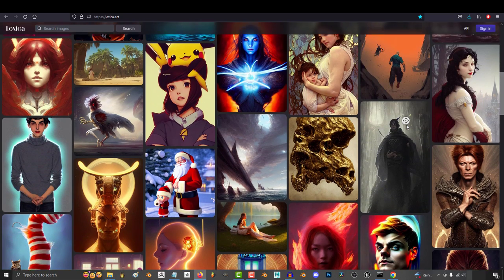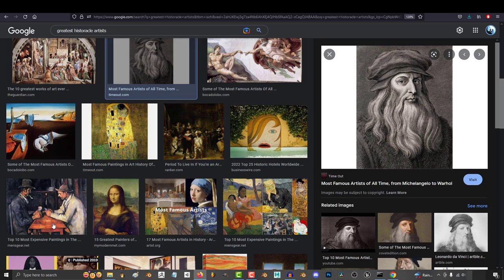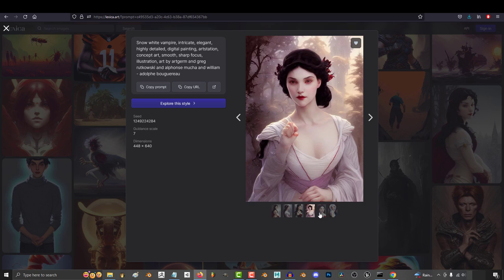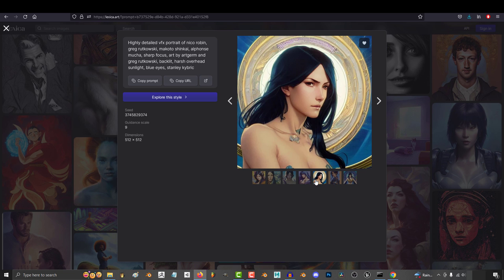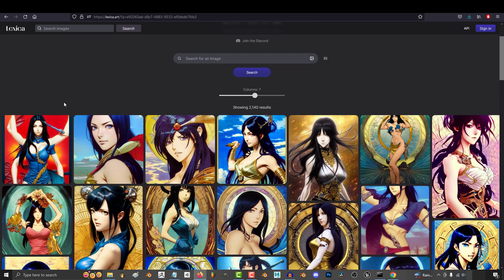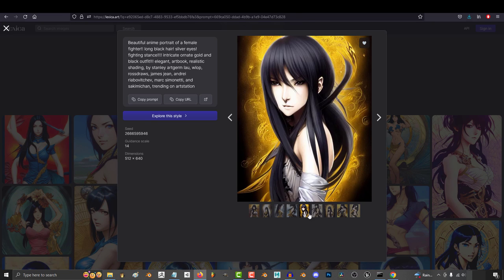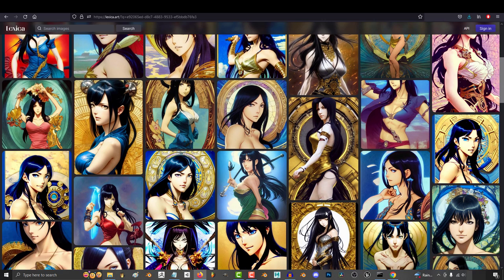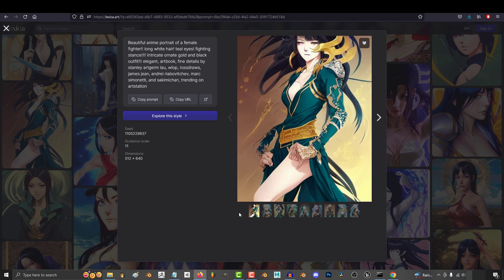The MOST Important AI-Art Skill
In the next few videos, we will end the series with the most important Skills you'll need in the future as a Digital Artist -